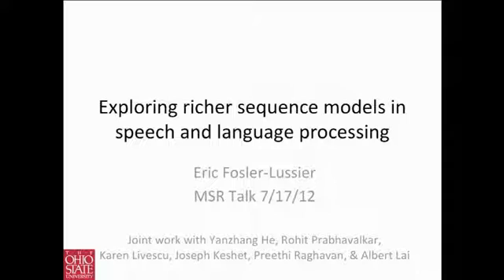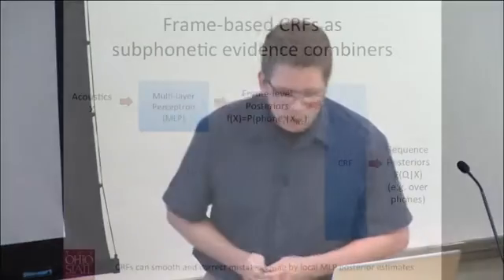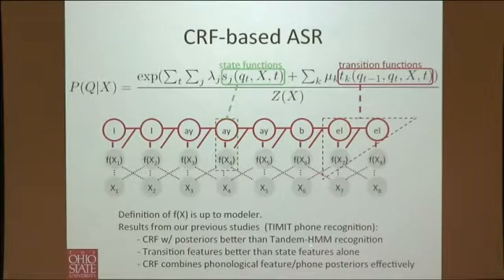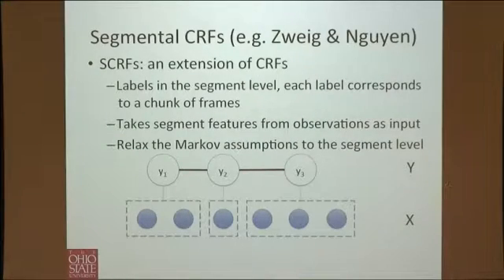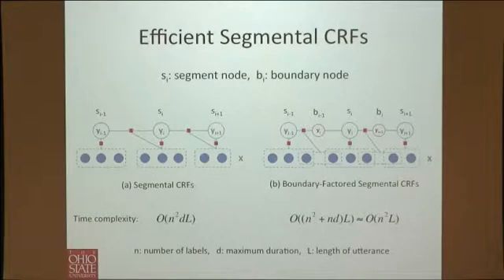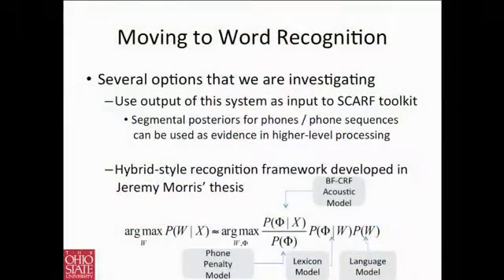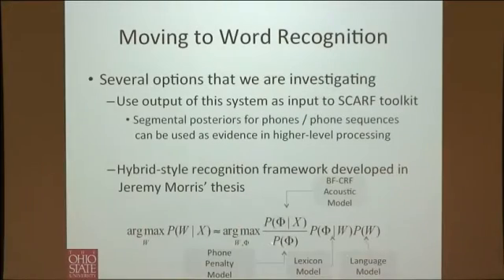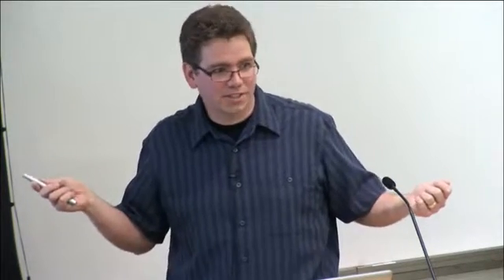Exploring Richer Sequence Models in Speech and Language Processing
Conditional and other feature-based models have become an increasingly popular methodology for combining evidence in speech and language processing.  As one example, Conditional Random Fields have been shown by several research groups to provide good performance on several tasks via discriminatively training weighted combinations of feature descriptions over input.  CRFs with linear chain structures have been useful for sequence labeling tasks such as phone recognition or named entity recognition. As we start to tackle problems of increasing complexity, it makes sense to investigate models that move beyond linear-chain CRFs in various ways -- for example, by considering richer graphical model structures to describe more complex interactions between linguistic variables, or using CRF classifiers within a larger learning framework.    In this talk, I will describe recent research projects in the Speech and Language Technologies (SLaTe) Lab at Ohio State; each takes the basic CRF paradigm in a slightly different direction.  The talk will describe two models for speech processing: Boundary-Factored CRFs, an extension of Segmental CRFs that allows for fast processing of features related to state transitions, and Factorized CRFs, which we used to investigate articulatory-feature alignment.  I will also discuss how CRFs play a role in a semi-supervised framework for event coreference resolution within clinical notes found in electronic medical records.    Joint work with Yanzhang He, Rohit Prabhavalkar, Karen Livescu, Preethi Raghavan, and Albert Lai